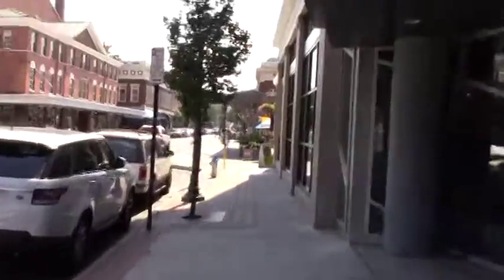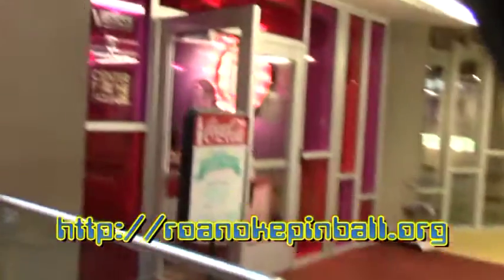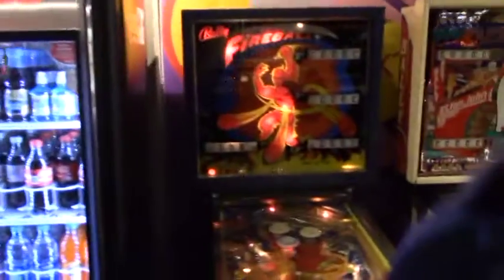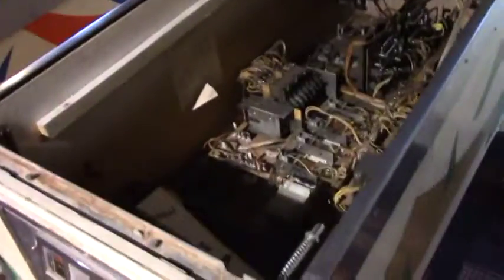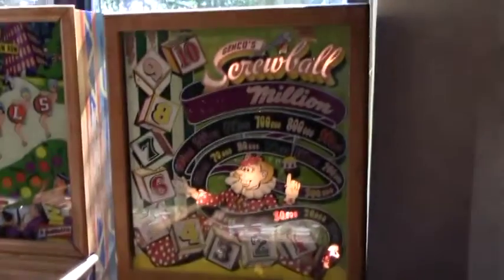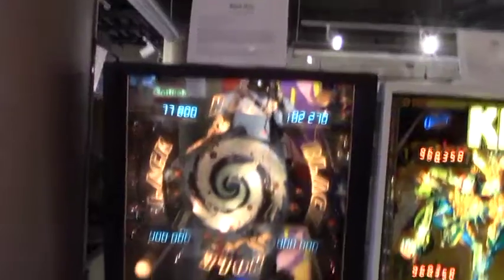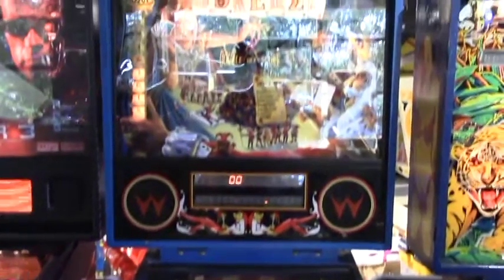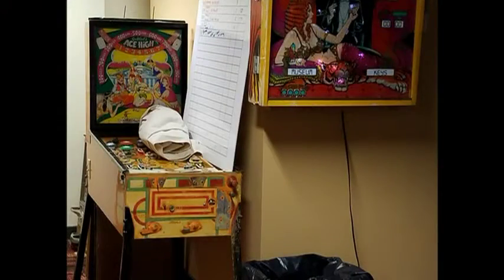Roanoke Pinball Museum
Video walkthru of this new arcade at the downtown market square.

The Roanoke Pinball Museum is an interactive museum dedicated to the science & history of pinball. Our mission is to cultivate curiosity in science, art and history through pinball while preserving & honoring its role in American culture. The Roanoke Pinball Museum opened its doors in the summer of 2015, with over 50 machines with production dates ranging from 1932 to 2012. Admission to the Roanoke Pinball Museum allows patrons to play at their leisure, but also to learn. Pinball players, young and old, will be introduced to the history of pinball, the science behind the game, and have an opportunity to appreciate the color, composition and overall design of the backglasses and playfields. SOL-compliant curriculum and educational resources are available to students and teachers to reinforce their visit to the museum. We have the opportunity to playfully educate and introduce a new generation to a game that has consistently reflected the sign of the times in American pop culture. The greater picture is just as promising. Due to a prime location and Center in the Square’s consistent record of successful economic impact, it is safe to say that the Roanoke Pinball Museum will greatly contribute to our region’s attractiveness.

One Market Square SE, 2nd floor
Roanoke VA, 24011